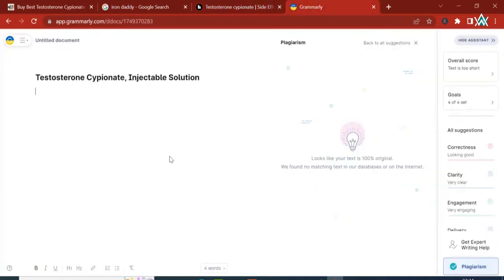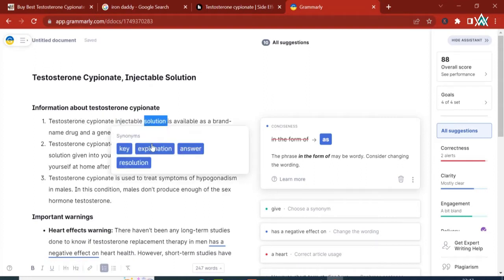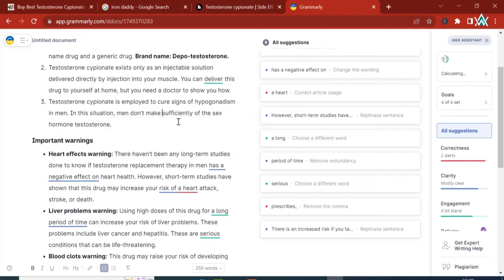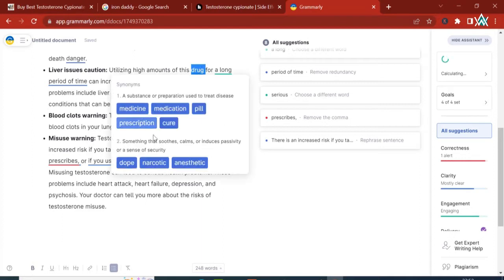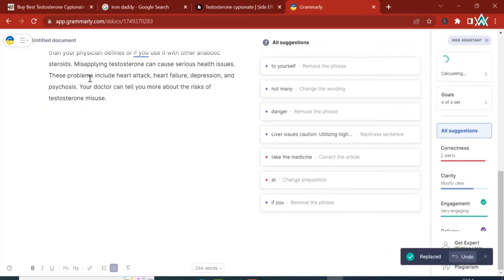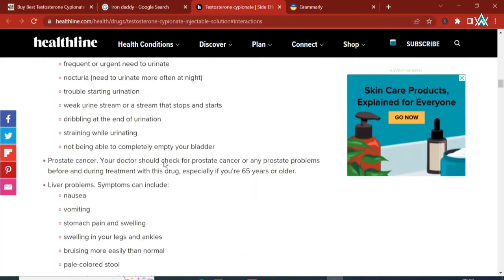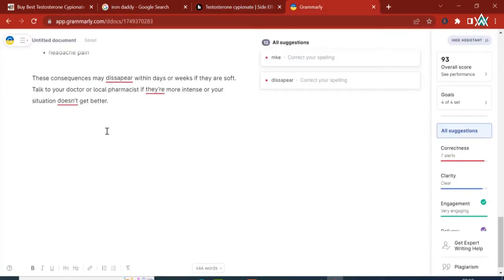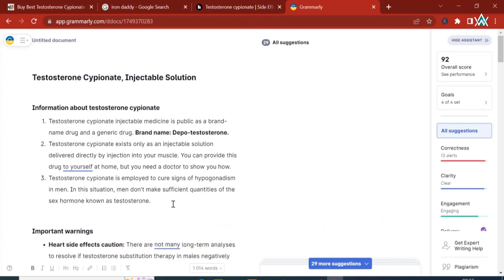How to Write SEO optimized article from scratch with No skills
Hello there my friends I hope all of you are fine and doing great. In this video we gonna write and see the practical demo of copy writing without any prior past writing knowledge. Believe me if you watch the complete video then i am sure at the end of the video i am  you are able to Let's Write  SEO optimized article from scratch with No skills  easily with in minutes of efforts. Check out the playlist and start learning.

We will explore the following topics in this video:
1. Practical demo of writing any article
2. Practical demo of writing any article using grammarly
3. Article writing
4. SEO Optimzed article writing
5. Write any fully optimized article using grammarly